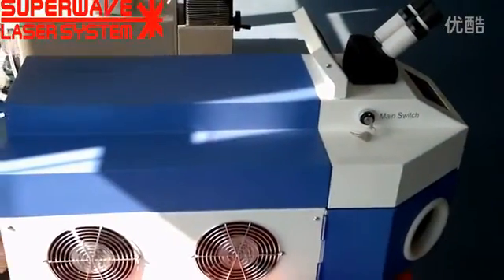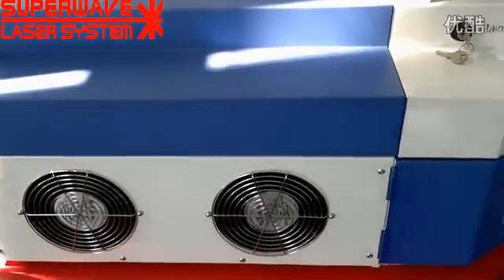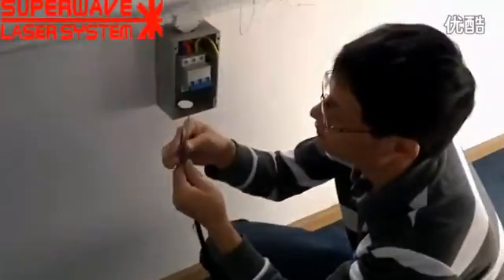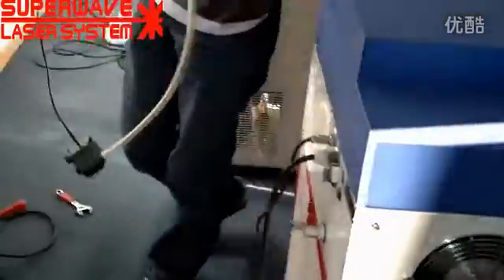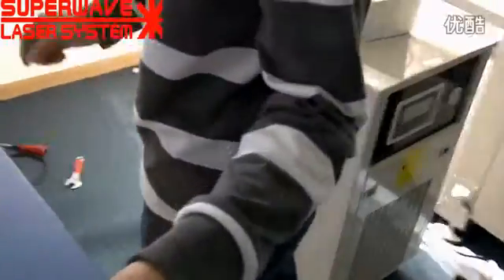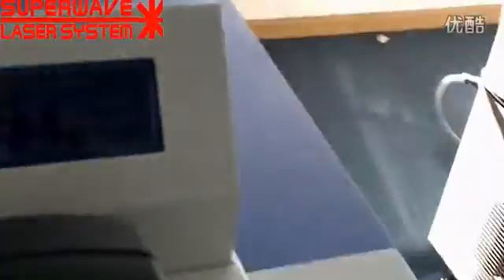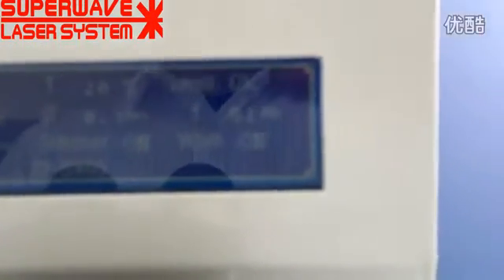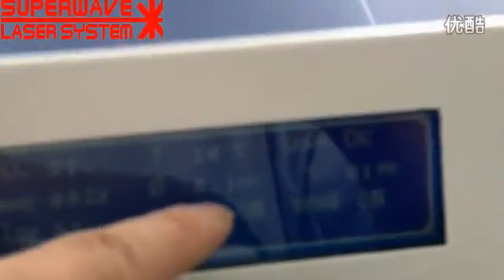How to change water of internal cooler for Bench-top Spot Laser welding machine ???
Superwave Laser Technology Co., Ltd is the professional manufacturer of laser marking, laser welding and laser cutting systems. Superwave Laser technologies has devoted to the YAG & fiber laser marker, YAG & fiber laser welding system, Diode Laser marker, DPSS YVO4 laser marker, Fiber laser marker, Fiber optical laser welding, and Fiber laser cutting system. The laser wavelength from Ultraviolet, Infrared, to Far Infrared, we also make CO2 laser marker, CO2 engraver, and CO2 cutting systems.

Superwave laser technologies has 10 years of technical precipitation, we have a lot experience of laser marker, laser welder and laser cutting system oversea business.

SHENZHEN SUPERWAVE TECHNOLOGY CO. LTD
Address: LianTang Industrial Park, 5th Floor, Building1, No 48 KangZeng Road,
Nanwan, Danzutao, Buji, Longgang district, Shenzhen, China.
Skype: pratic.varma1
Wechat: PRATIC
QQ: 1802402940